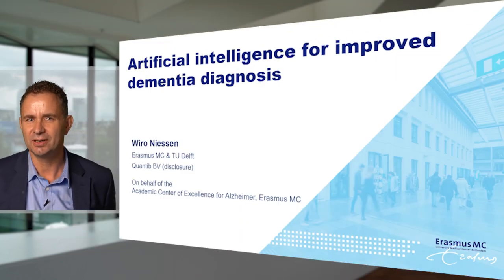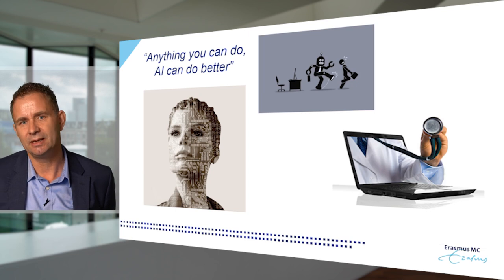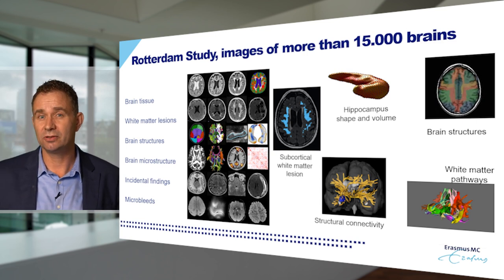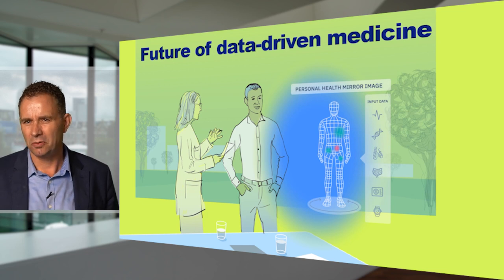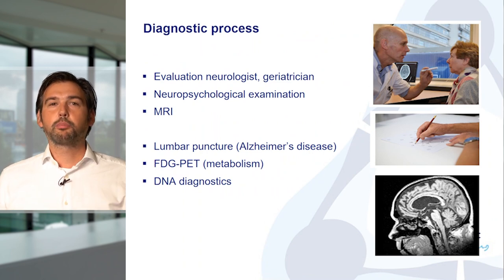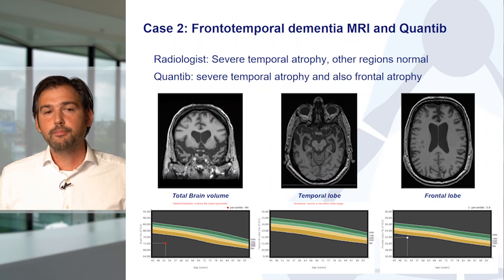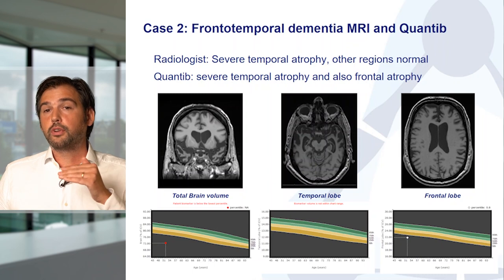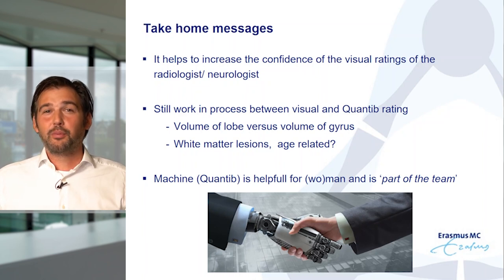Man versus Machine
This ACE lecture traces the path of an artificial intelligence radiology application that was originally developed within Erasmus MC as academic tool, but has now found its way to daily clinical practice, enabling individual patient decision-making in dementia and related brain abnormalities.

Presented by: prof. dr. Wiro Niessen & dr. Harro Seelaar